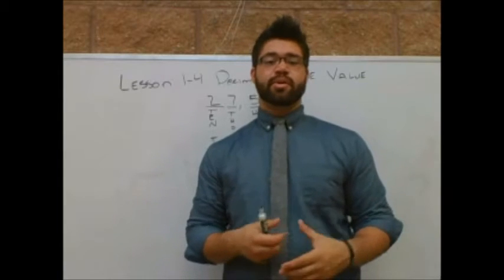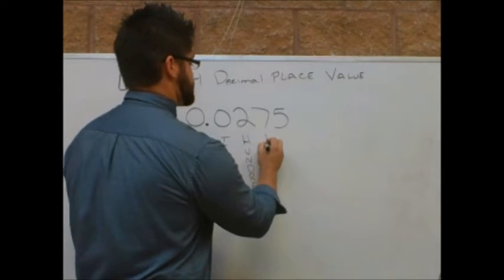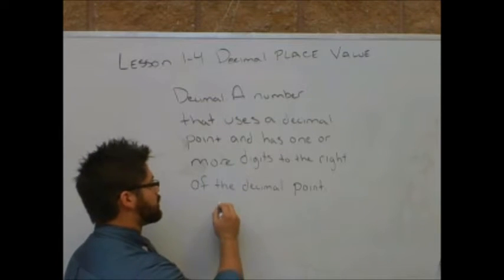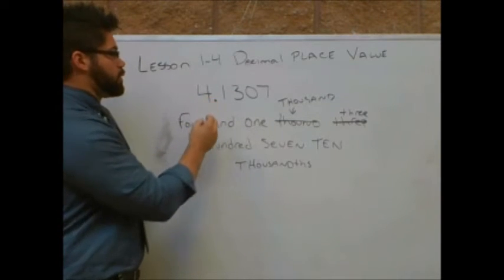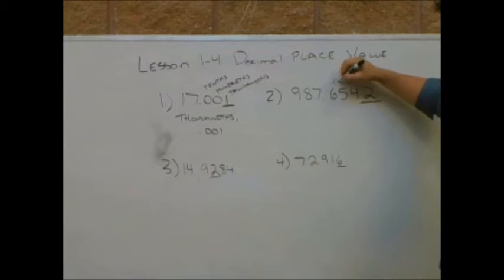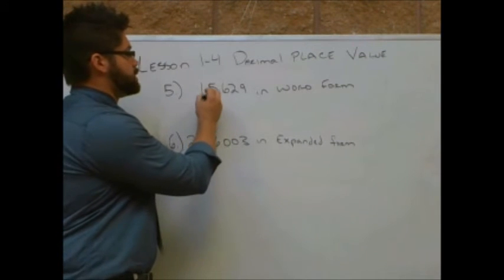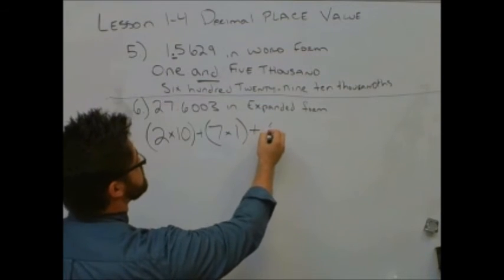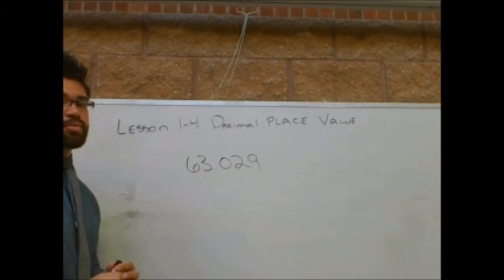Lesson 1 4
Lesson 4 in Numeration over Decimal Place Values